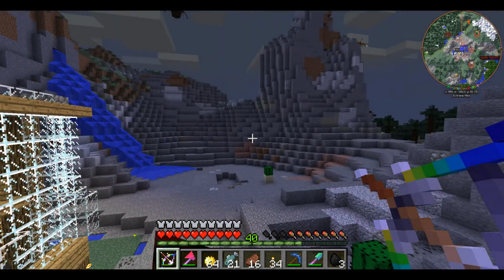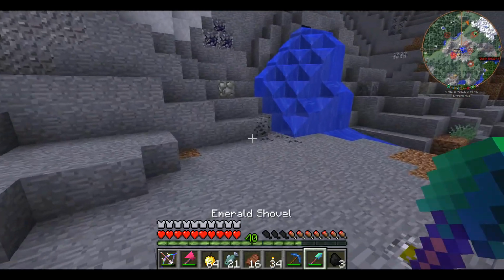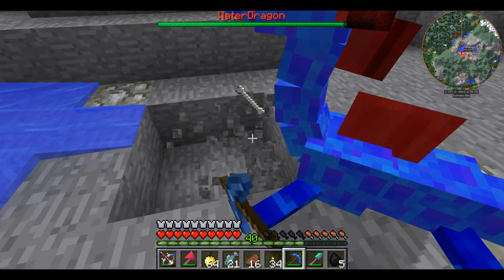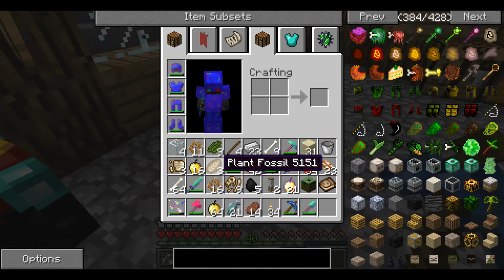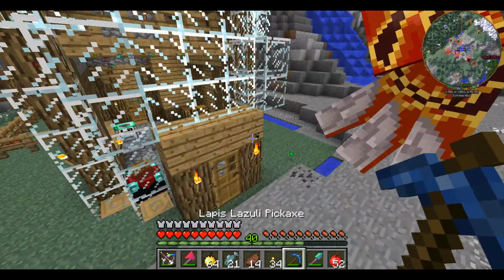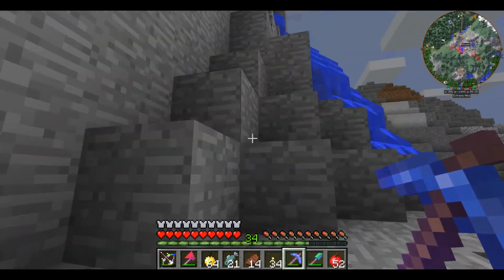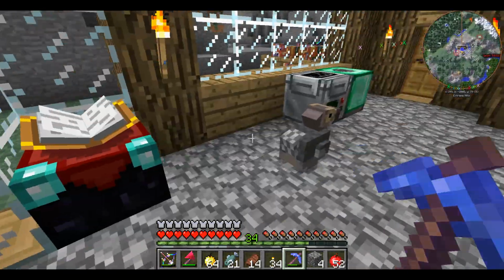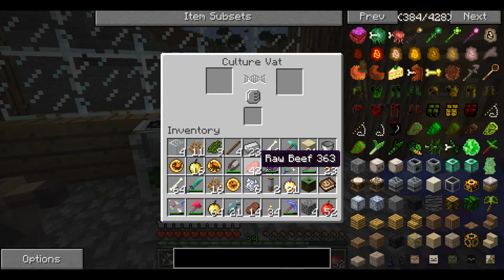Minecraft survival pt 3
Hay Guys in this Video is another survival but i have good Armor on and crafted some stuff.